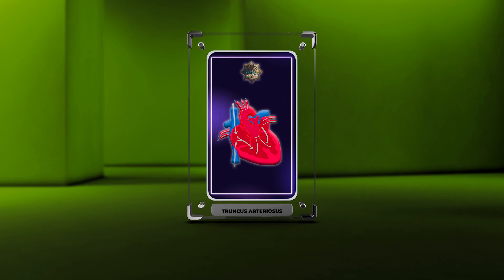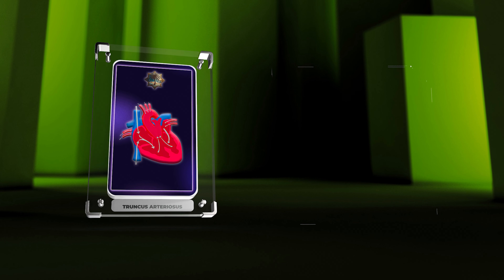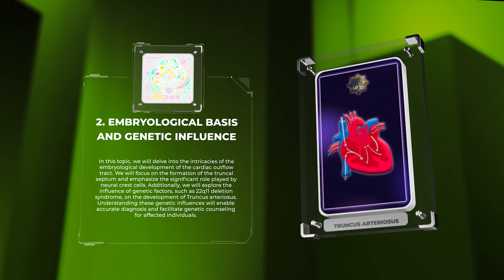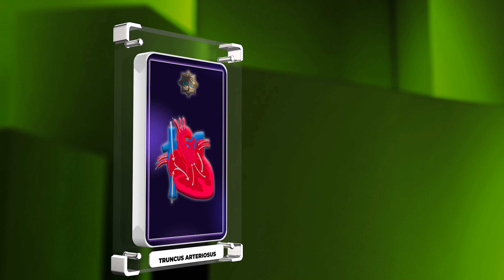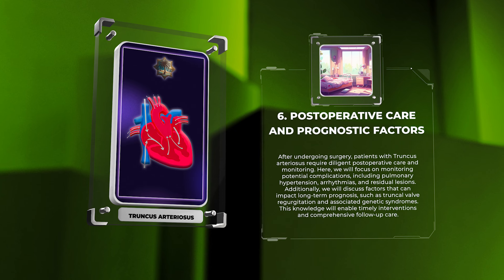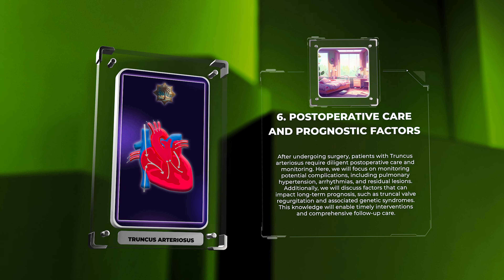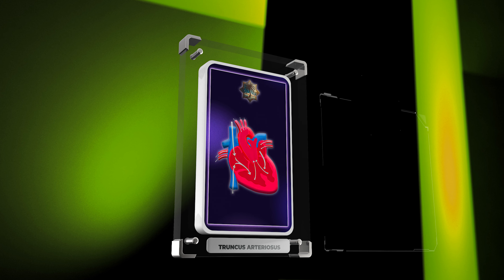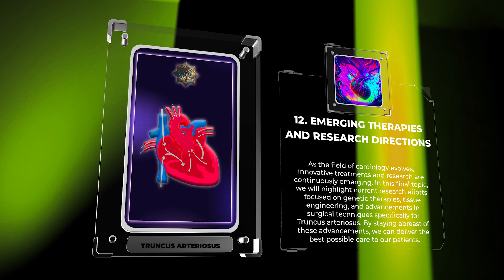Truncus arteriosus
Hi everyone,

Nassima.